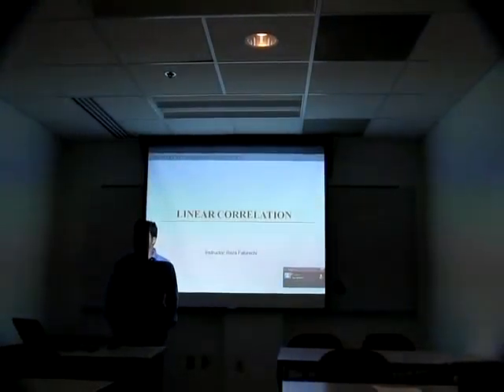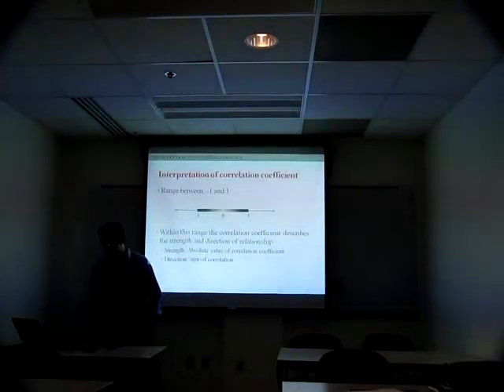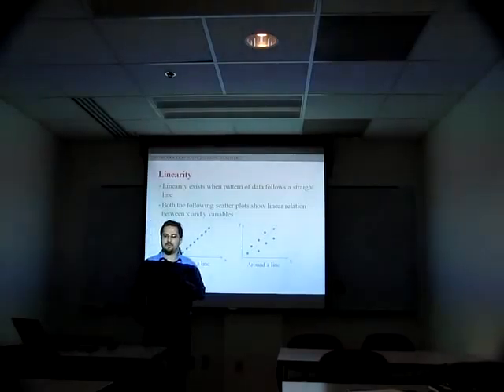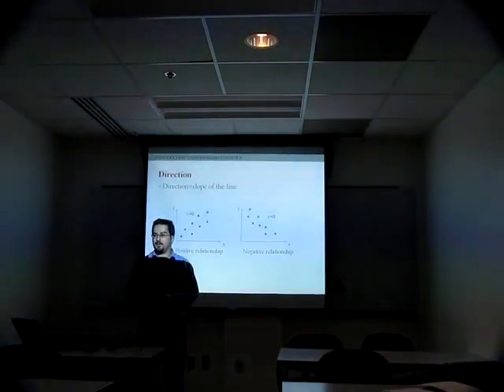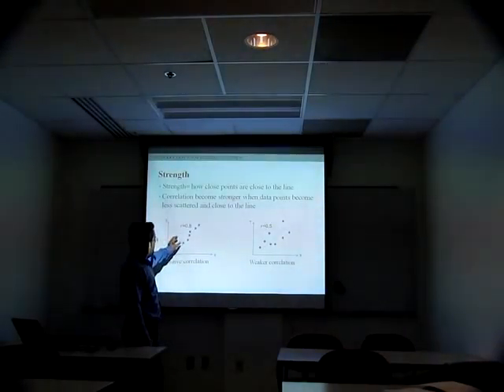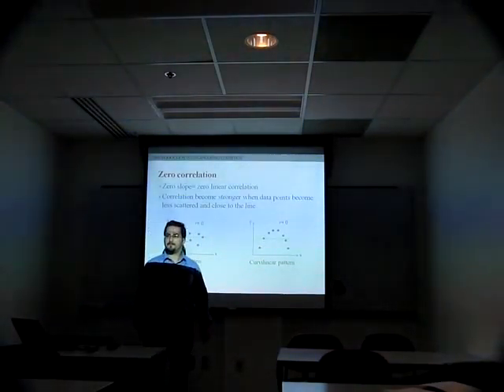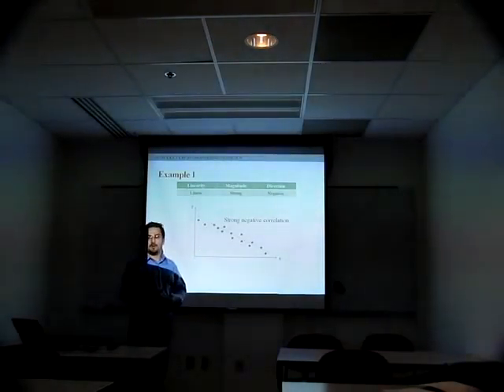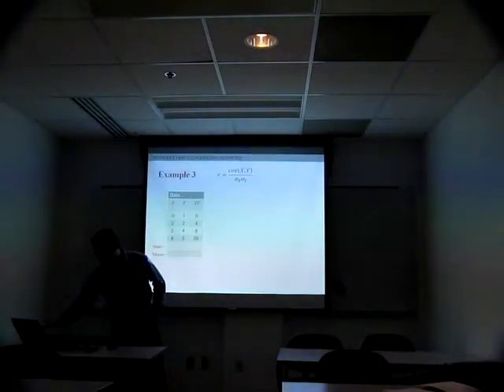Reza Faturechi xvid